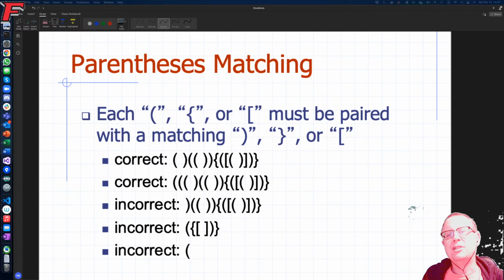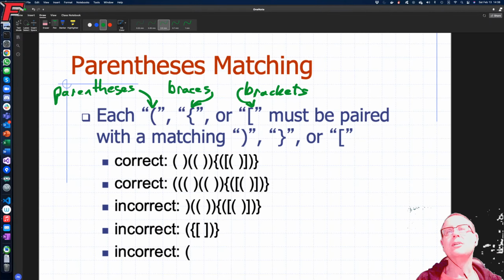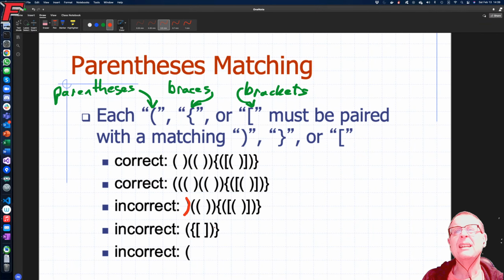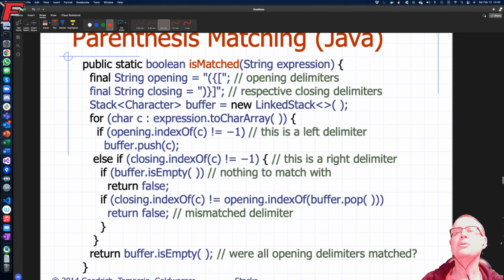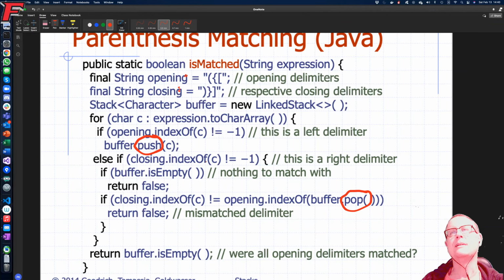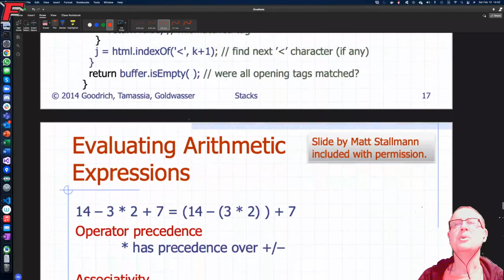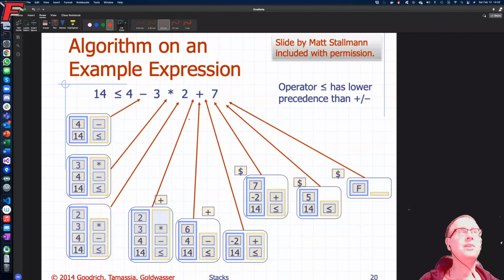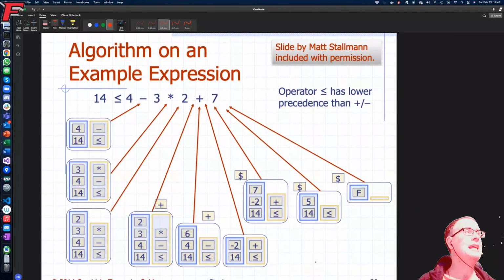CPSC 2232 Data Structures --- Friday 2021/02-12 Part 5 : Examples Using Stack